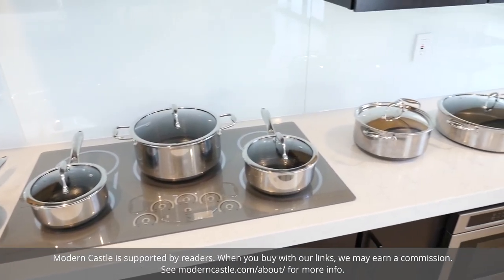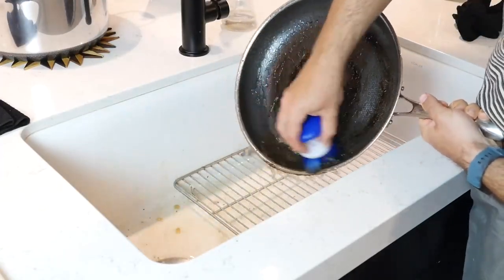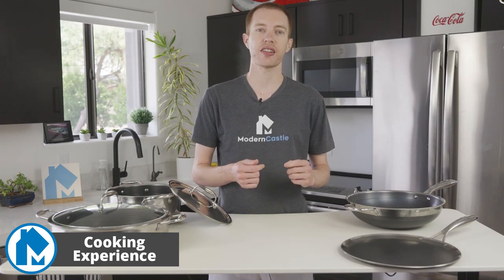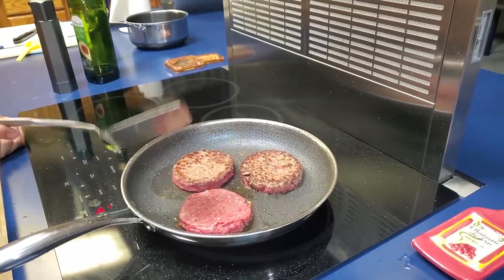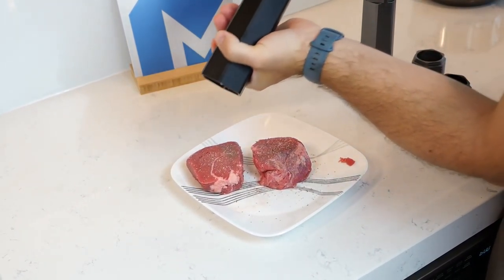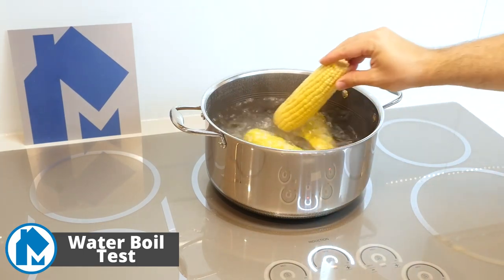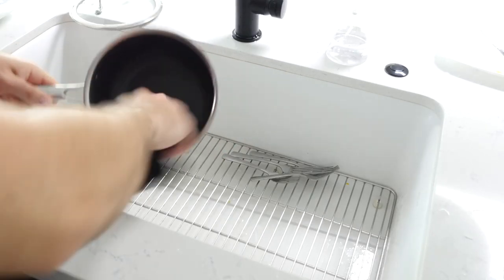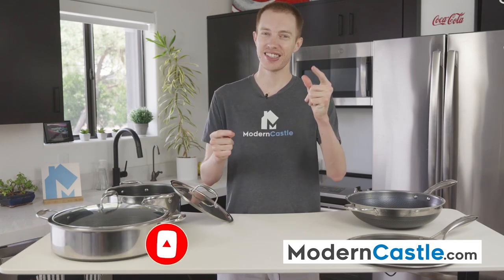Hexclad Pans & Cookware Showcase - Cookin' With the Castle - Ep. 1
We use a complete set of Hexclad pans, pots, and cookware for nearly 1 year to see how they perform over the long haul. Can this hybrid cookware set live up to the hype? Let's find out now.

0:00 Overview
0:45 Best For
1:35 Considerations
2:05 Design
2:51 Cooking Experience
4:49 Other Equipment
5:35 Egg Test
6:49 Water Boil Test
7:37 Washing & Maintenance
8:35 Summary